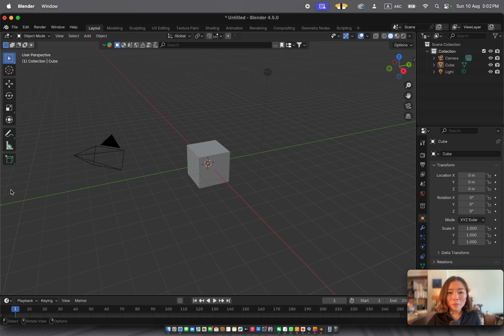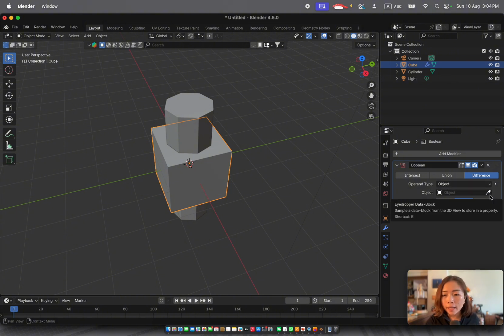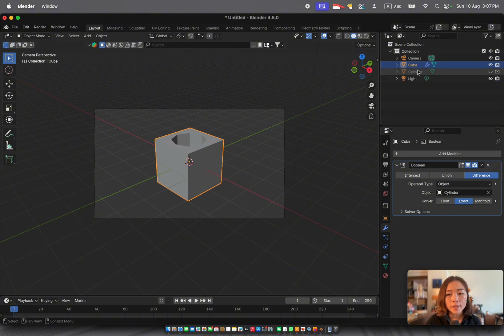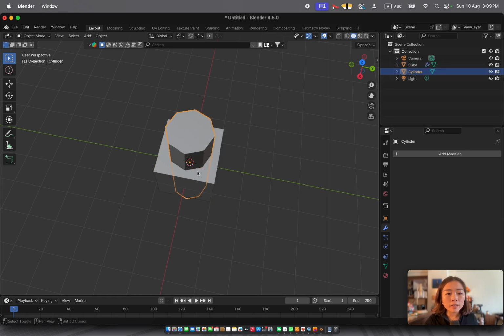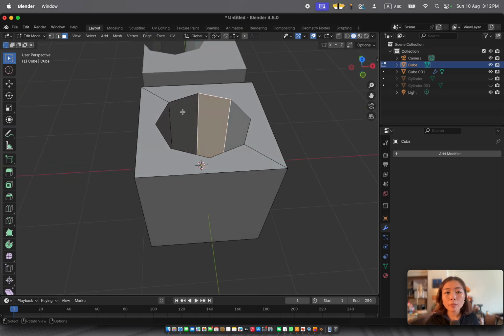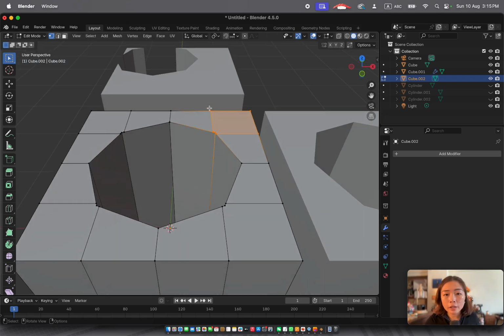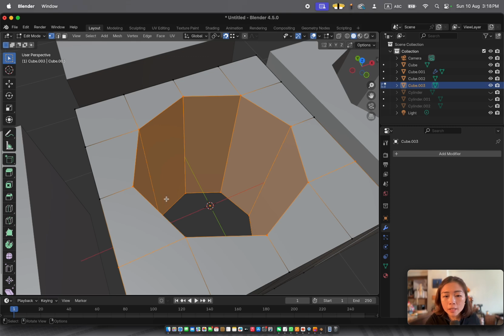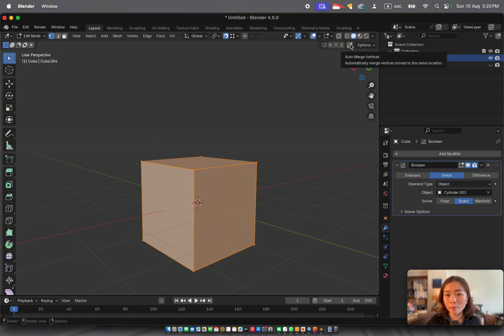Blender 4.5 Boolean Modifier Tutorial | Part 10 with Dr. Hawthorn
Part 9 of “Blender 4.5 Commands with Dr. Hawthorn – Essential Modifiers & Tools (2025).”